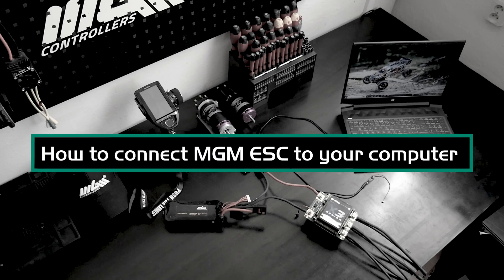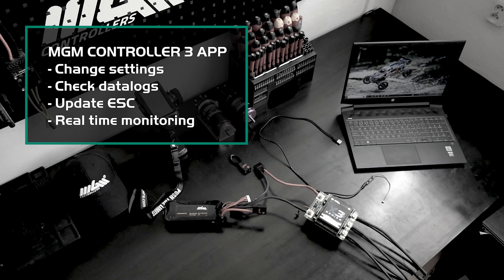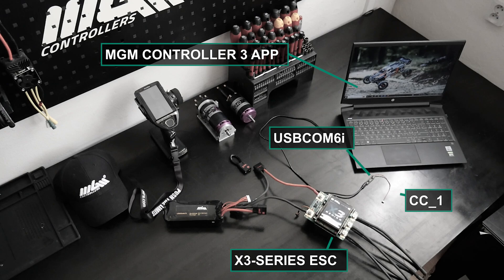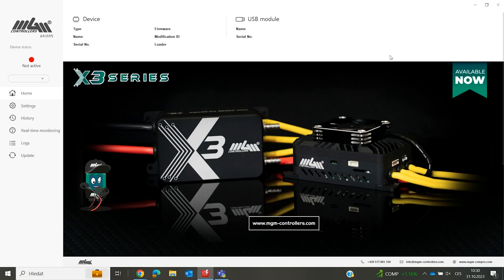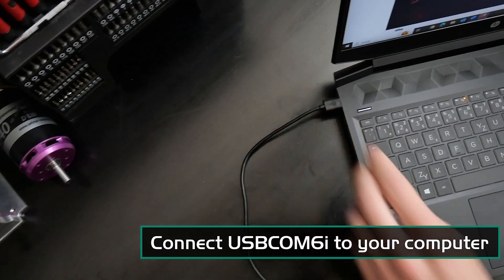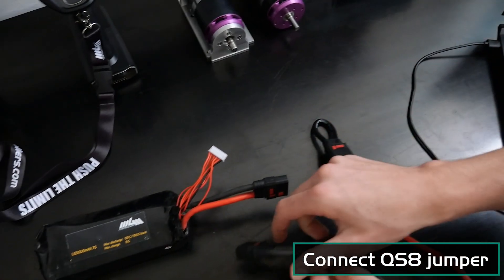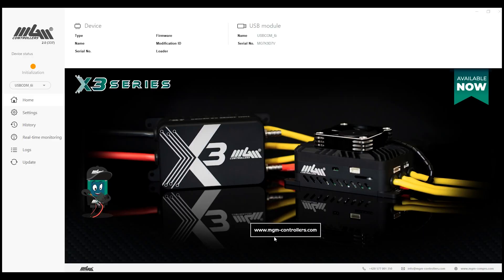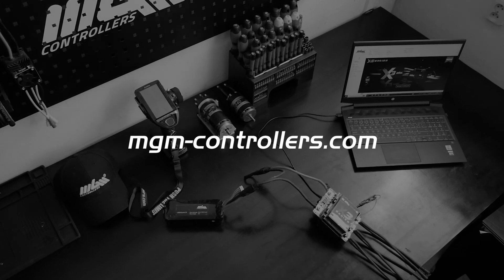1. How to connect ESC to a computer | MGM CONTROLLERS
In this video, we will guide you through the process of linking your X3-SERIES ESC to the MGM Controller 3 application.